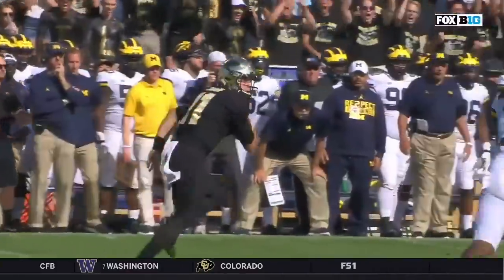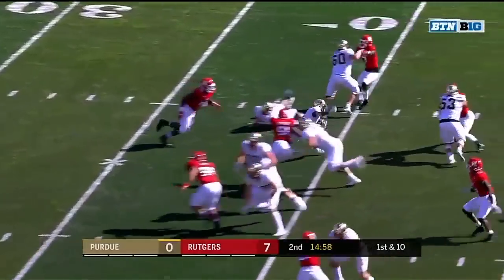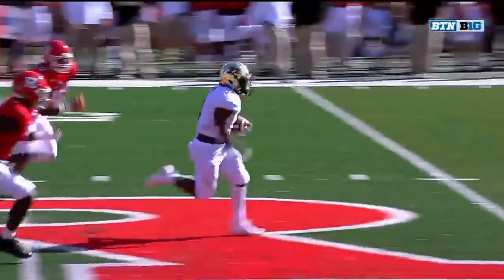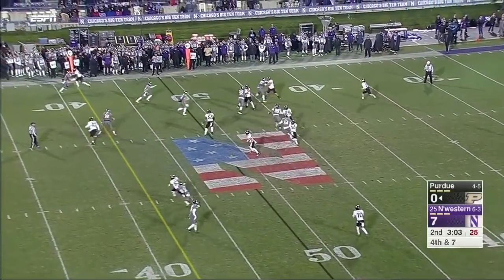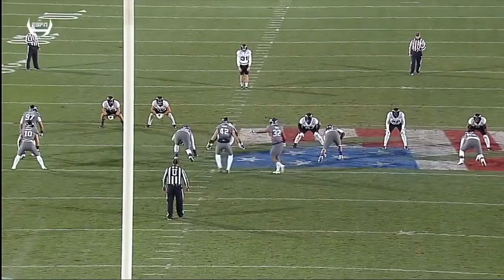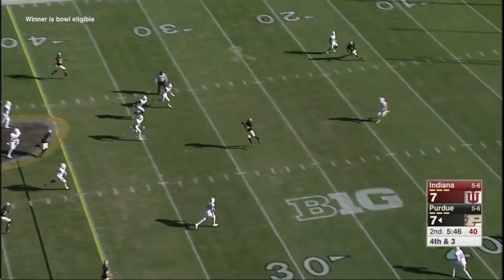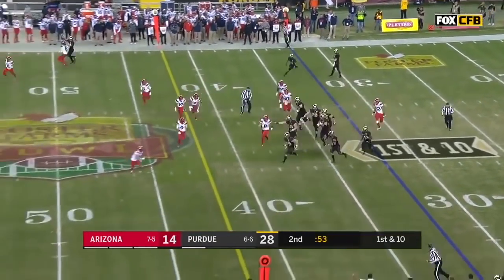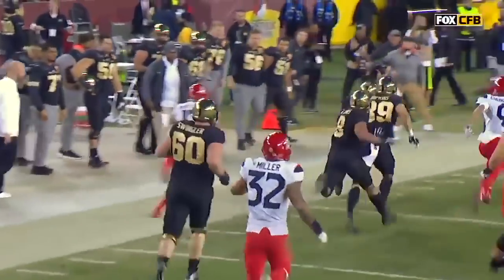Purdue Trick Plays 2017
A compilation video of all of the trick plays Purdue ran in 2017.